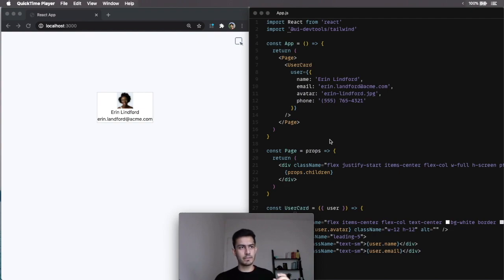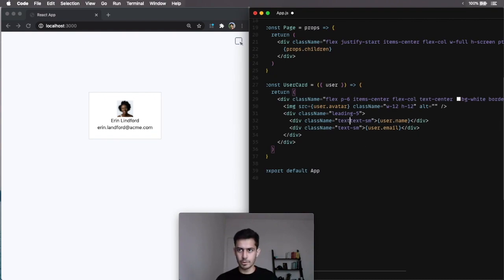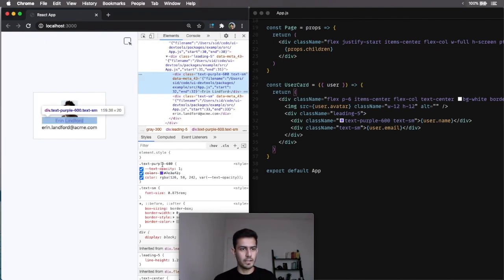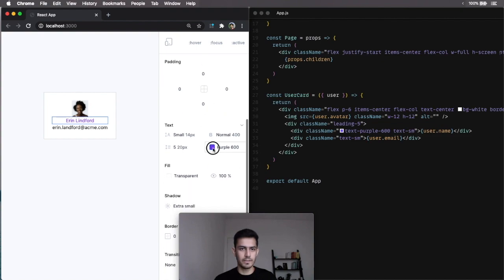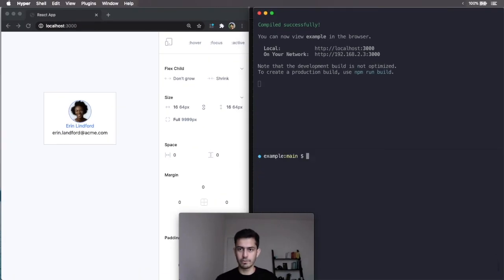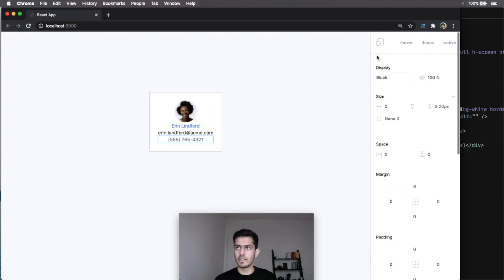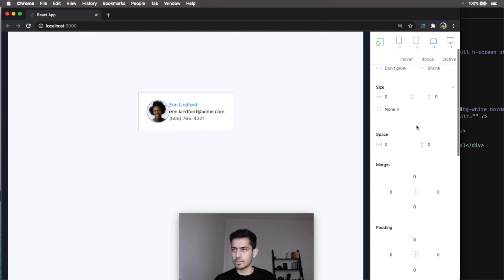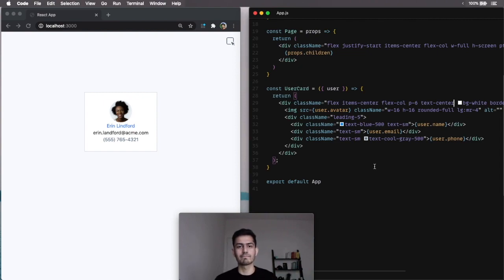UI Devtools demo for Tailwind